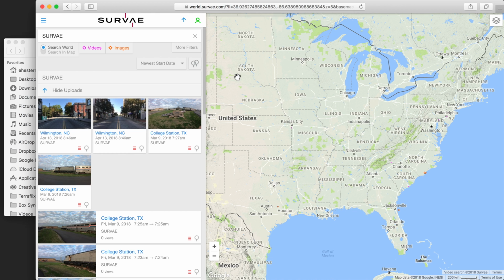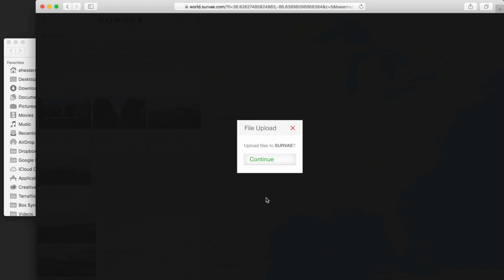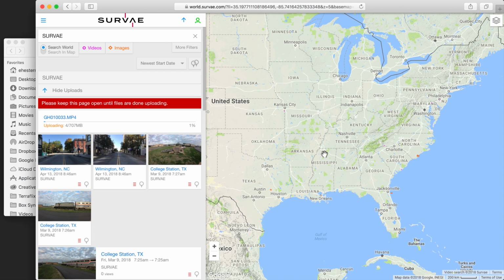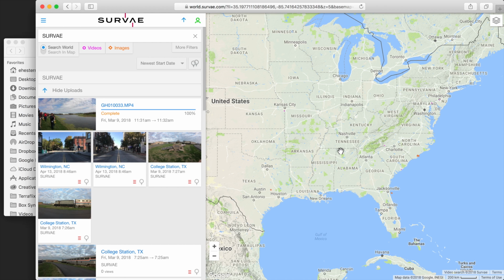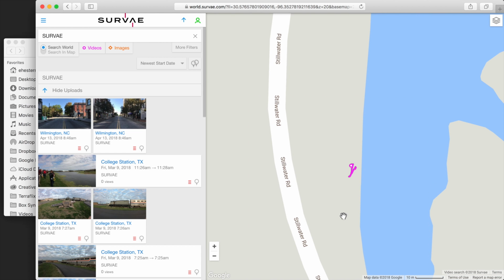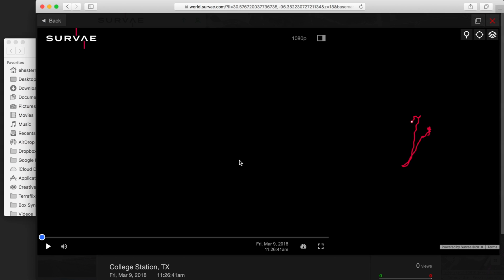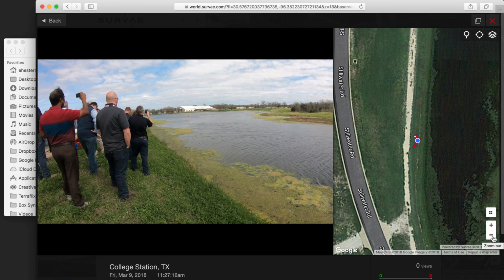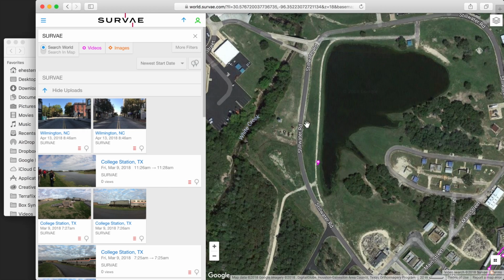SURVAE Uploading GoPro Hero 5 and 6 Video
Demonstration of a video upload from a GoPro Hero 5 or 6 camera. The files are dragged and dropped into a SURVAE account and automatically processed and mapped.